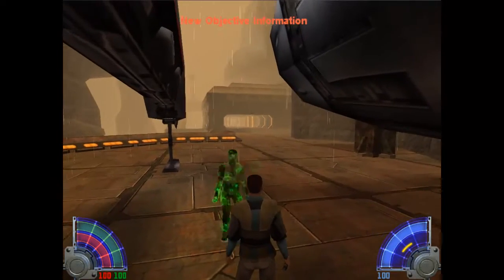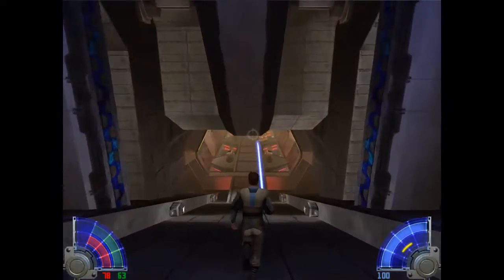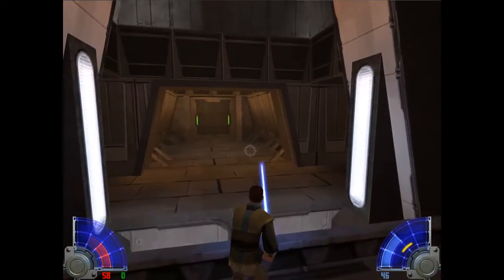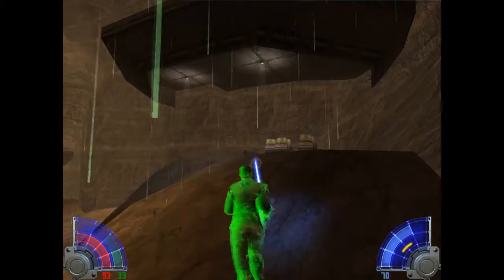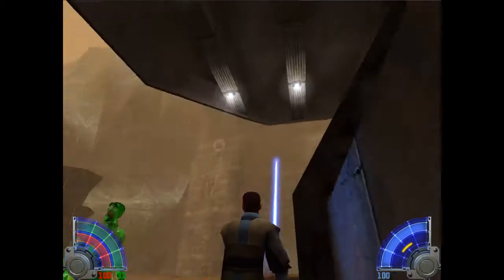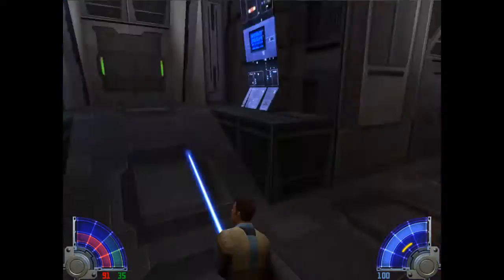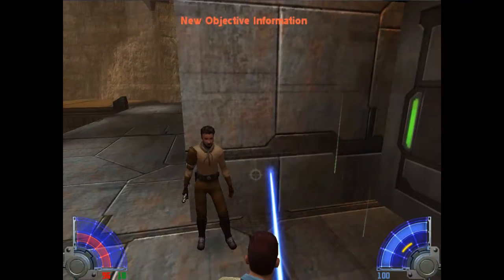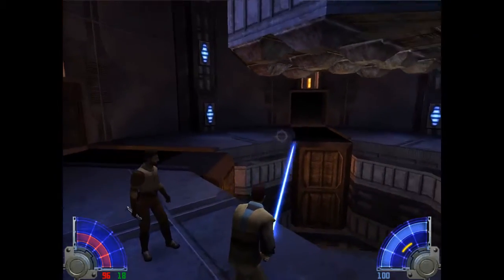Jedi Knight: Jedi Acaemy, Looking into Vjun 1/5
Luke sends us to Vjun where Darth Vadar his dad had one of his many strongholds. We go with the help of our own Mater Kyle to see if the cult has been here or not yet. What will we find? Have to watch and see.